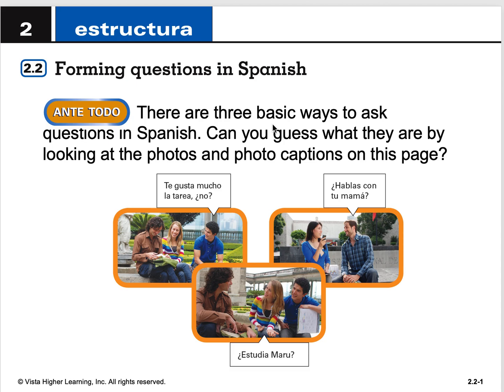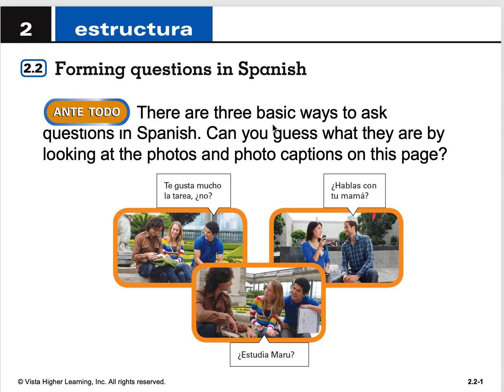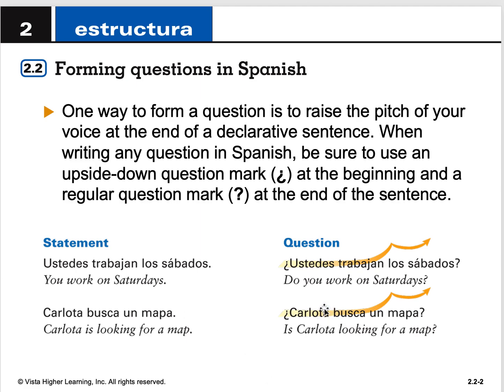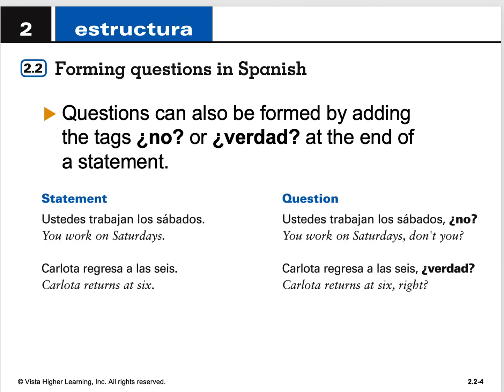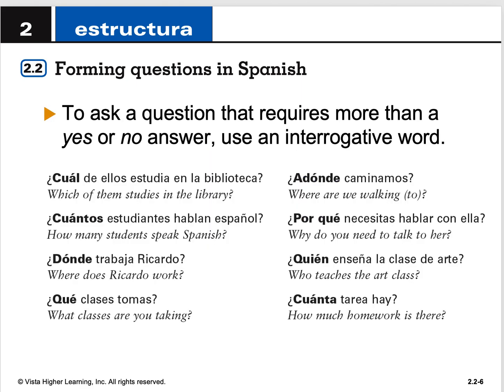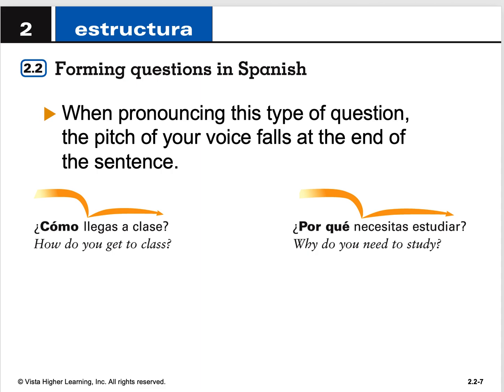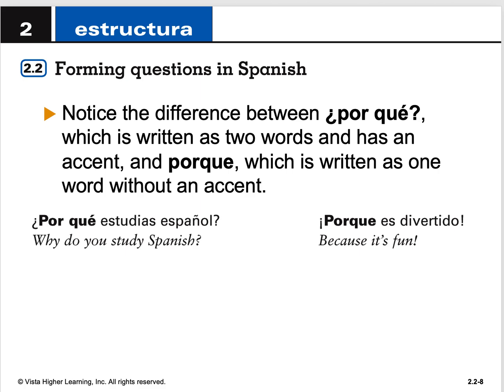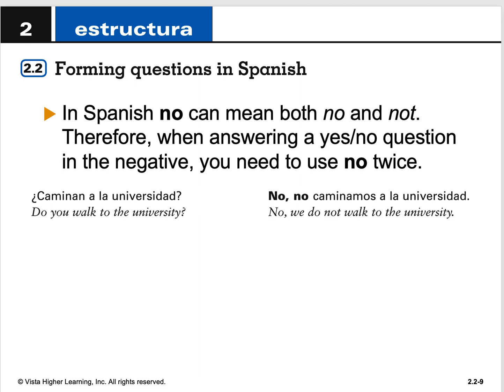2 2 Grammar Questions